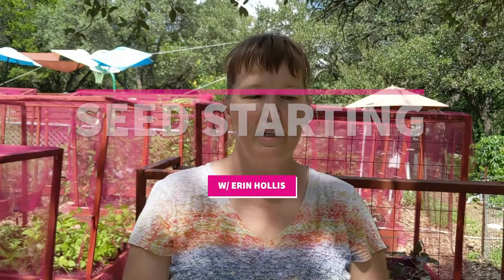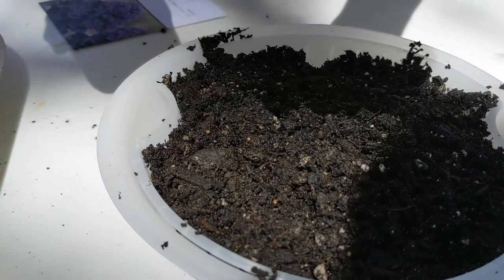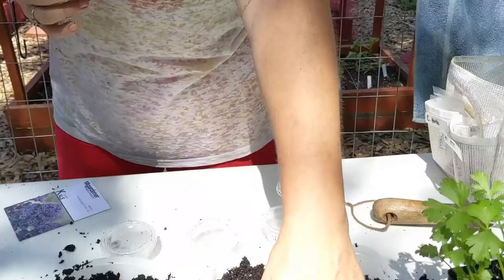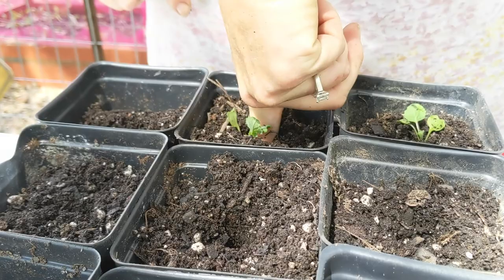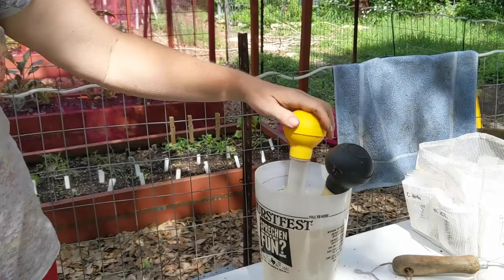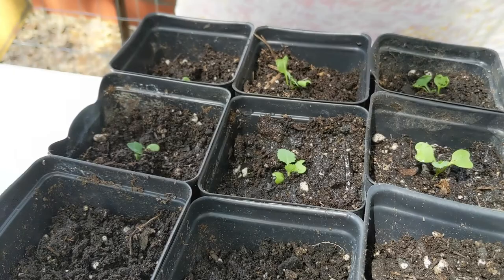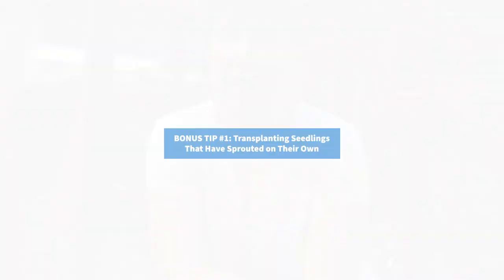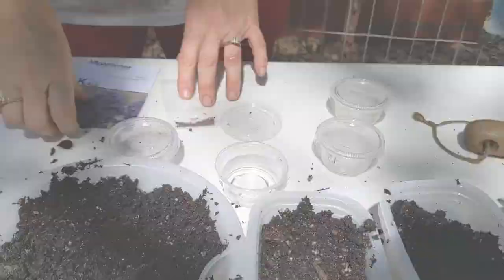Episode 16: How to Start Vegetable Seeds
Austin Organic Garden member Erin Hollis is a seed starting pro. She invited us to her backyard to socially distance and break down step-by-step, the best ways to start seeds for fall. This video will explain the steps from germinating seeds to transplanting into your garden beds. It is a detailed video so be sure to check out the two bonus tips at the end!

We are celebrating our 75 Year Anniversary as a club and will be offering all of our lessons for FREE!

Become a member of the oldest organic gardening club in the U.S. Memberships are only $10 a year and 100% of your dues support Zilker Botanical Garden.